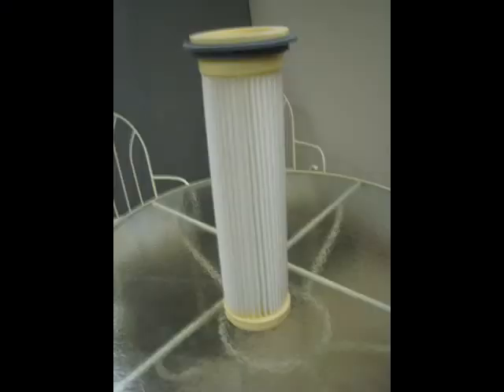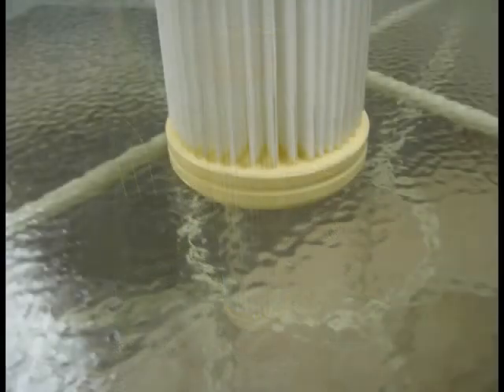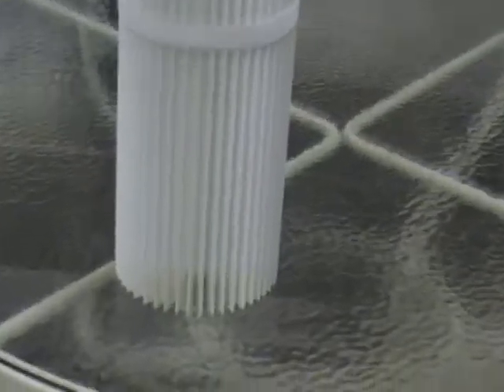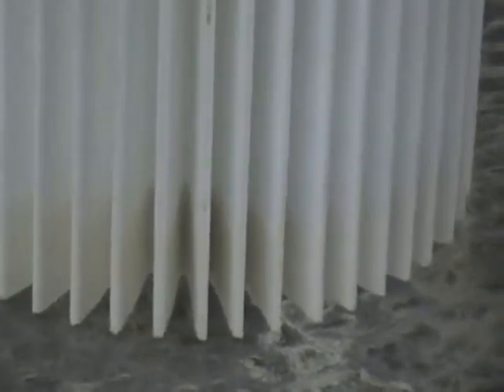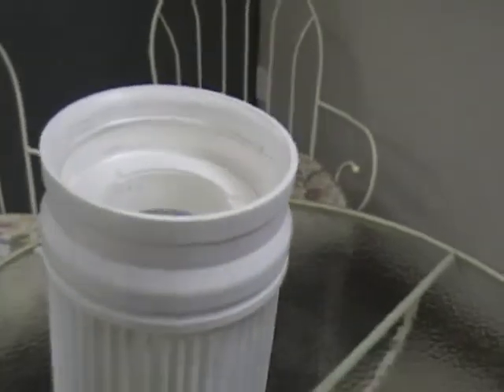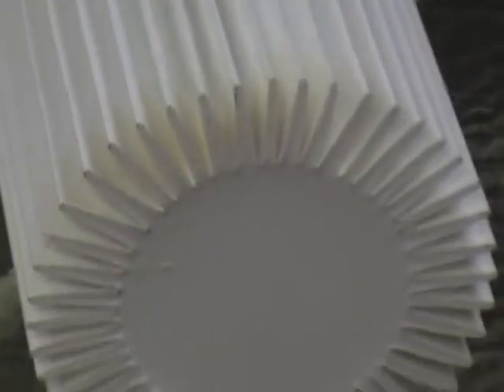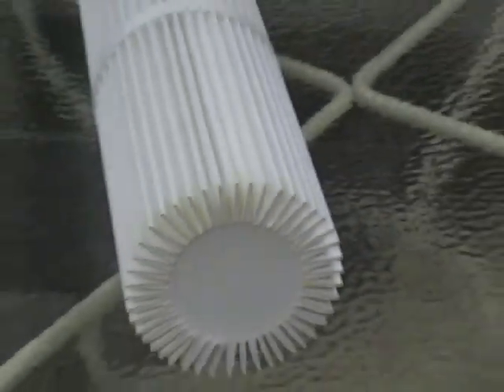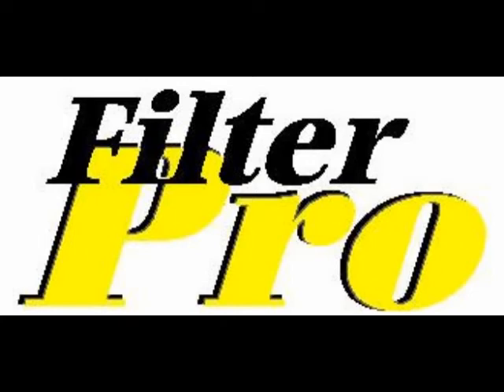star bottom cart